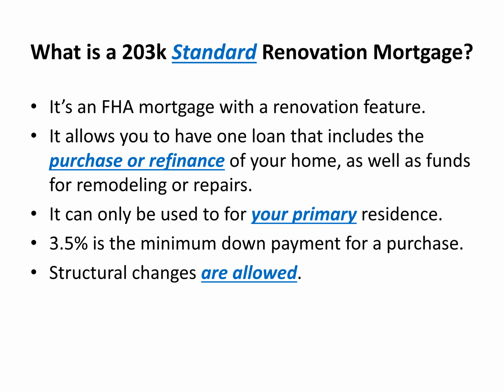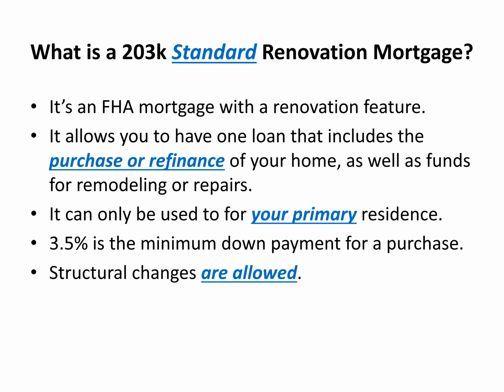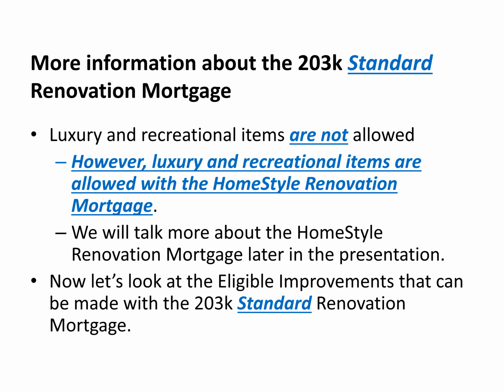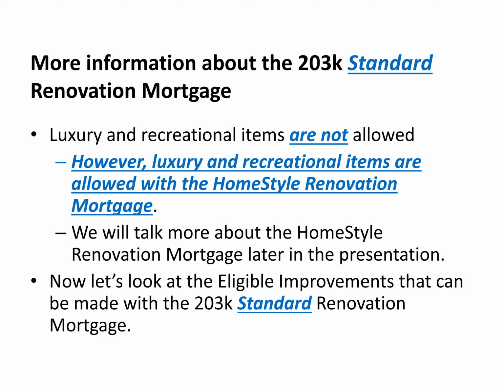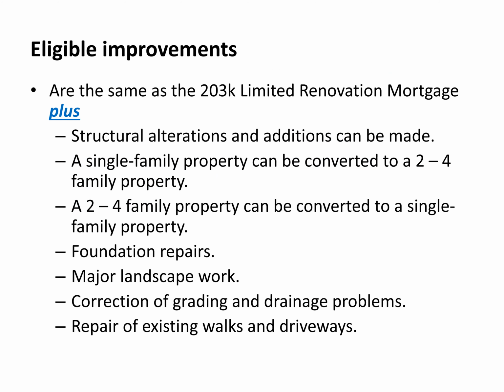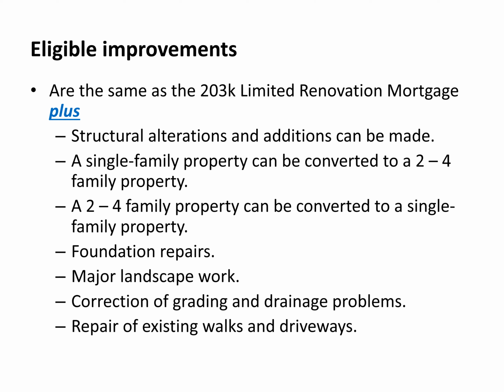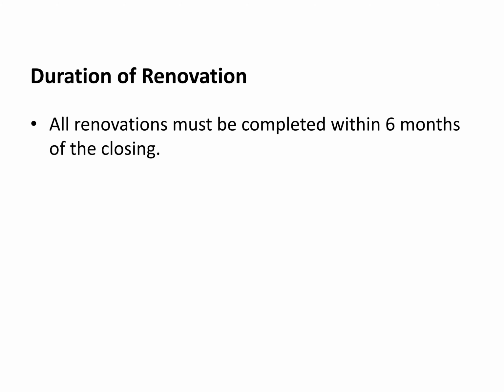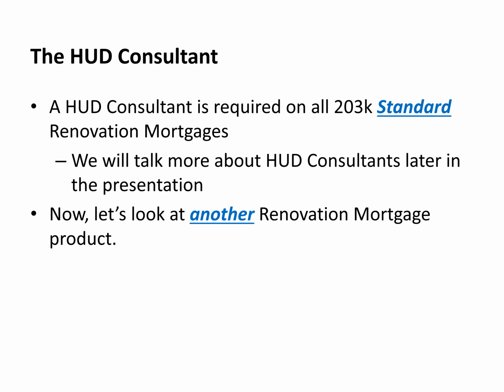What is a 203k Standard Renovation Mortgage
For major structural repairs